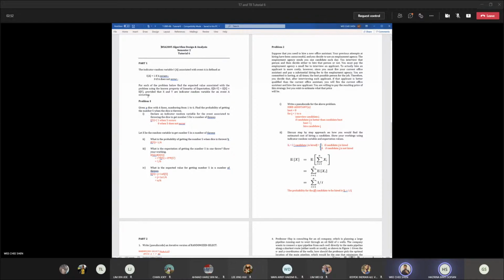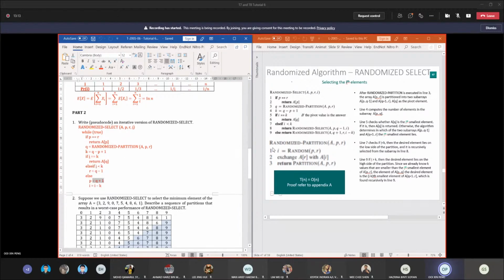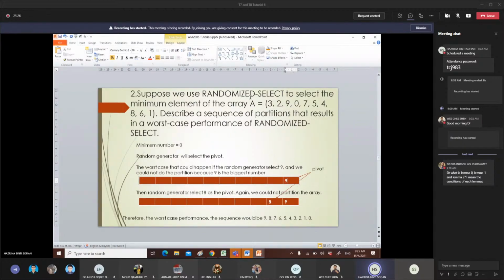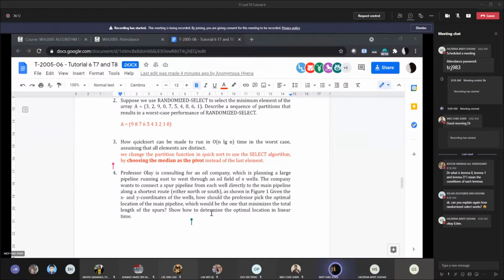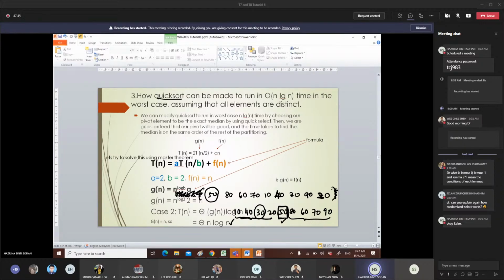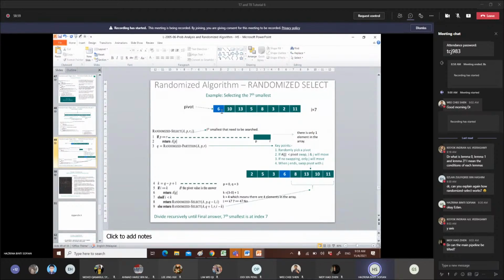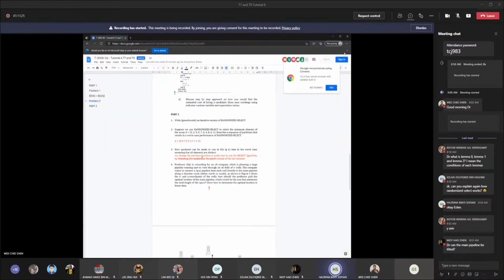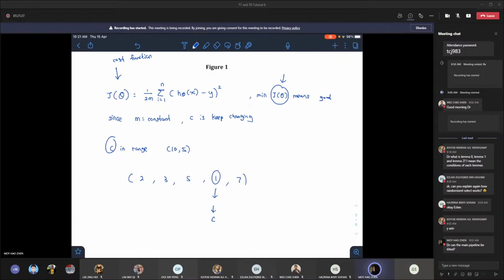Tutorial- Algorithm Design 15 April 2021